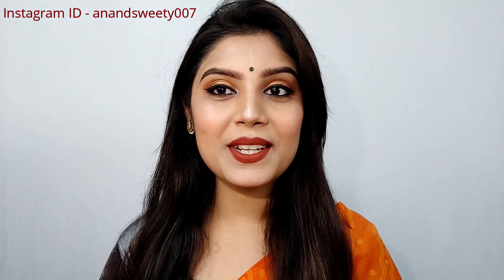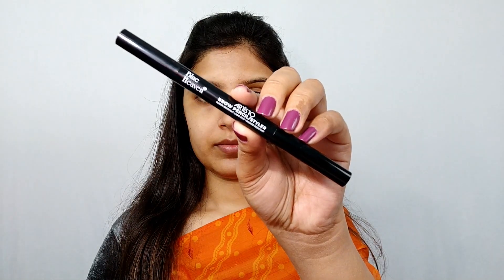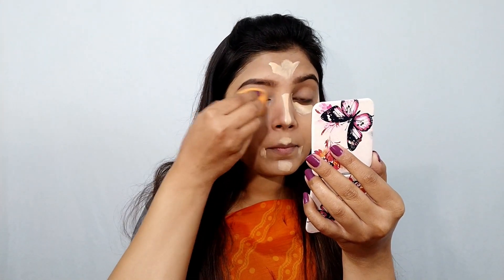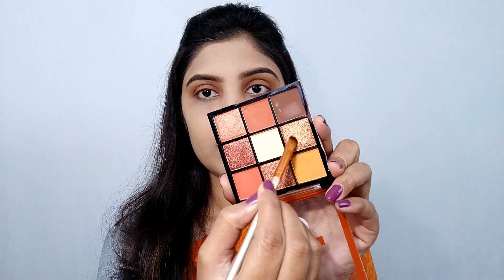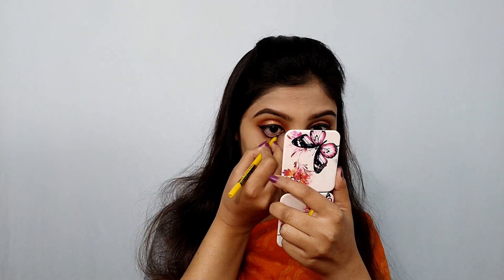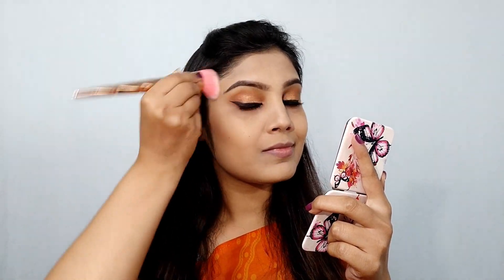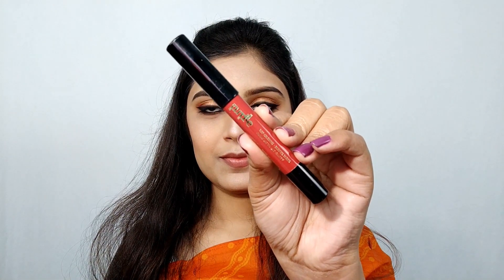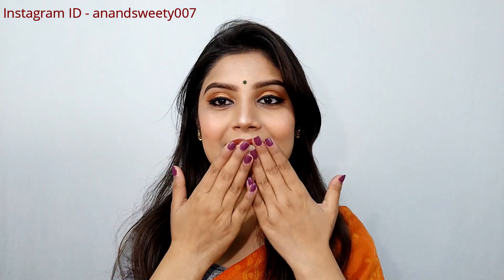Saraswati Puja Makeup Look Under Rs.300 || Simple & Easy Saree Look || Sweet Lifestyle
Hi Everyone
I am Sweety. This is my channel - Sweet Lifestyle

Product Detail:-
*Lakme 9to5 Primer+ Matte Perfect cover foundation - N220 Neutral Medium
*Blue heaven Saphire Makeup translucent Powder - Natural
*Blue heaven Eyeliner
*Nicka K Eyeshadow Palette - Autumn Spice
*Swiss beauty Liquid concealer - 02 sand sable
*Blue heaven Brow Pencil - Brown
*Sivanna colors ultra blush palette - 01
*Purplle Lip Crayon Matte Mate - From me to my Gang 7
* Swiss beauty Makeup fixer Natural